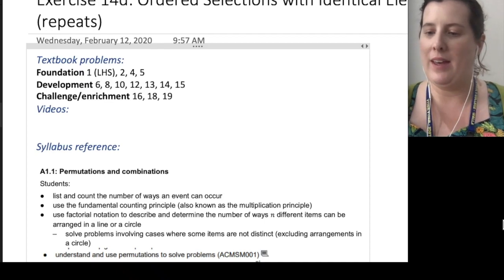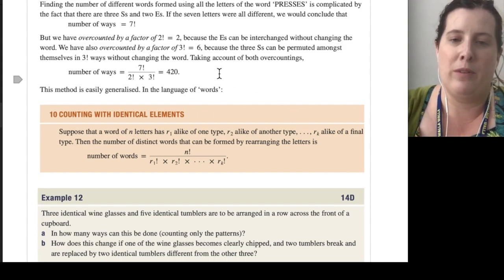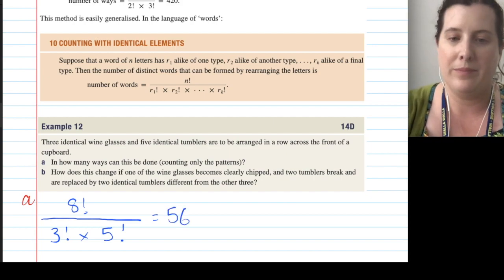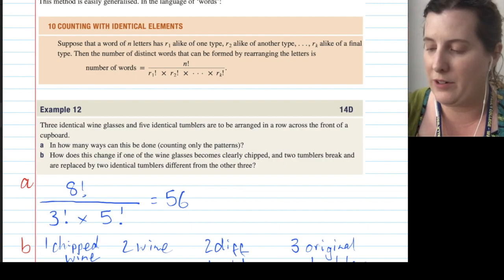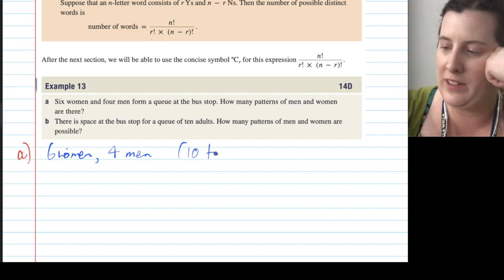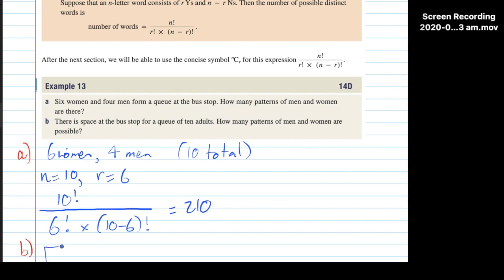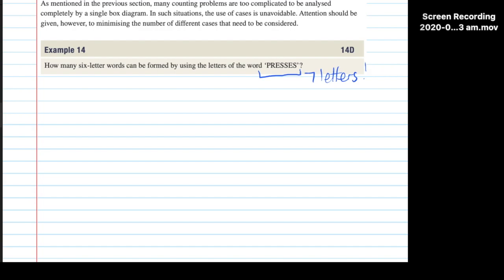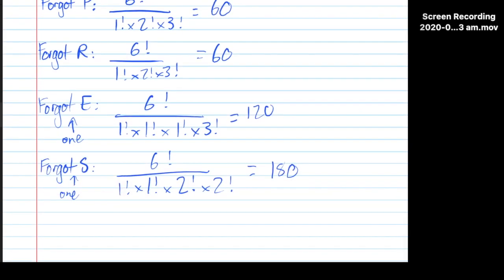2020 Year 11 Mathematics Extension 1 Ex 14d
2020 Year 11 Mathematics Extension 1 Cambridge Ex 14d